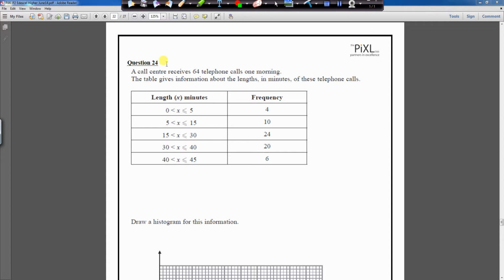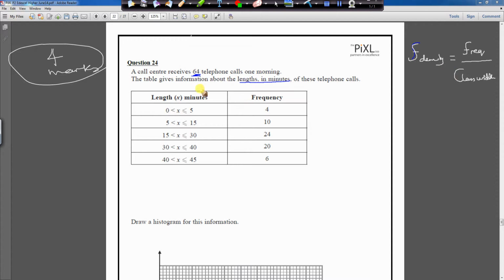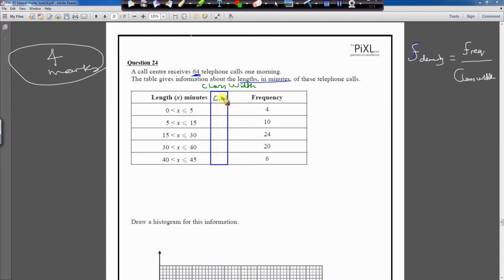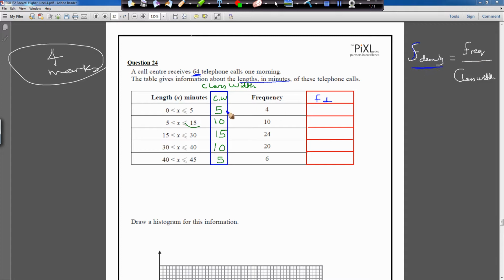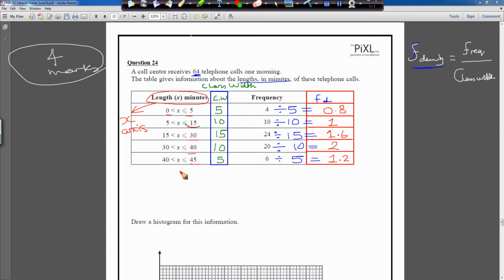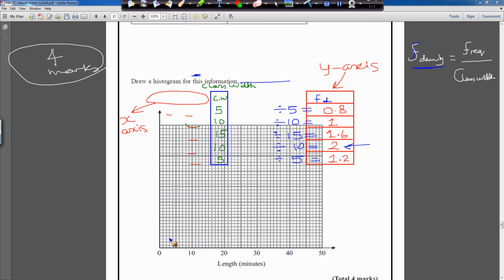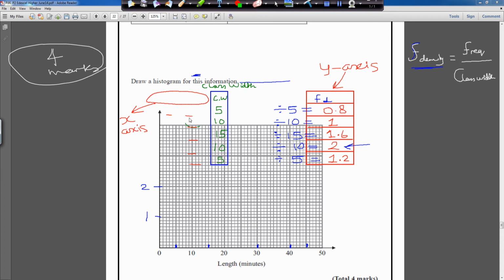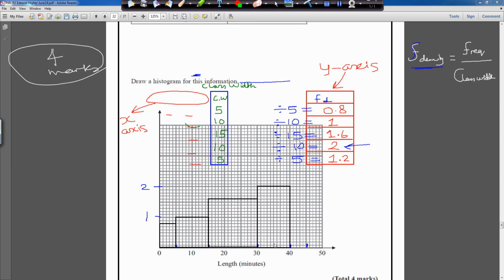Calculator Q24 Histograms EDEXCEL last minute revision